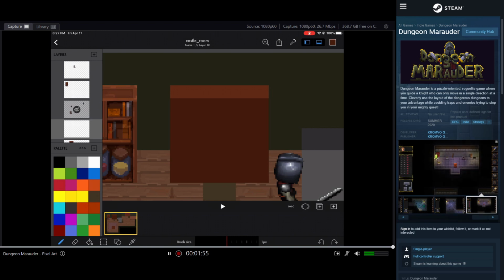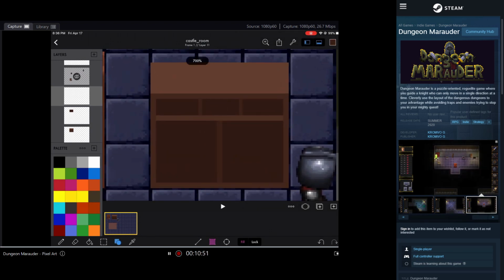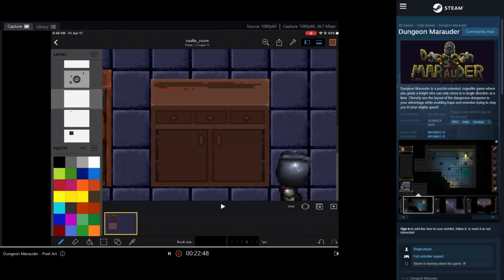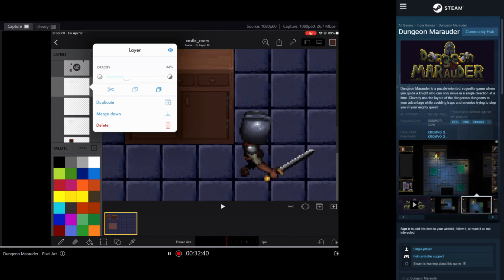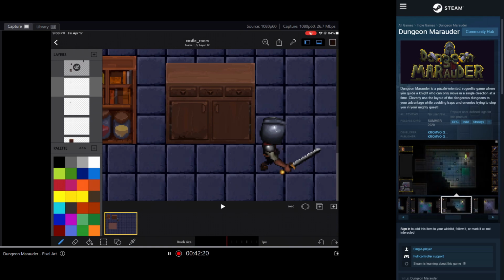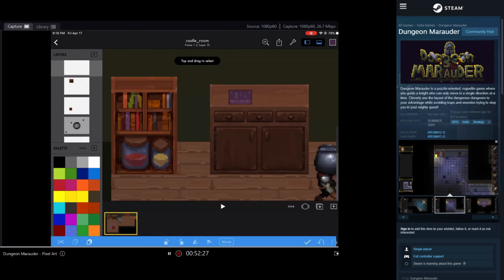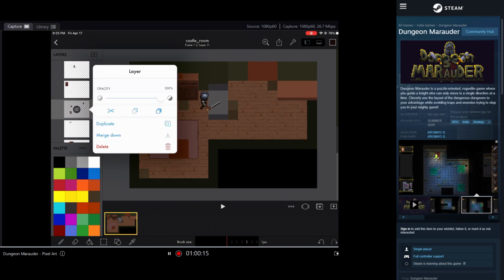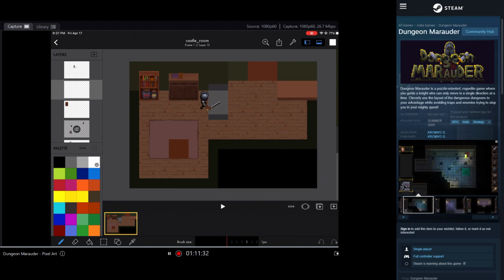Drawing a Pixel Art Apothecary Shelf - Full Stream Recording with Audio Commentary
Drawing a Pixel Art Apothecary Shelf for my game Dungeon Marauder - wishlist it now on steam